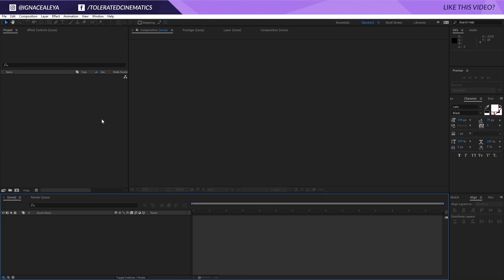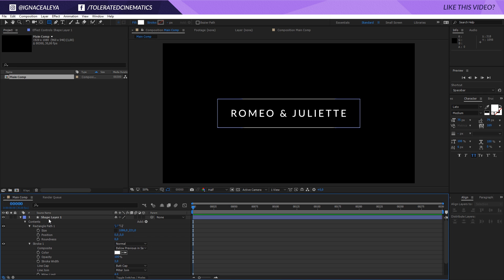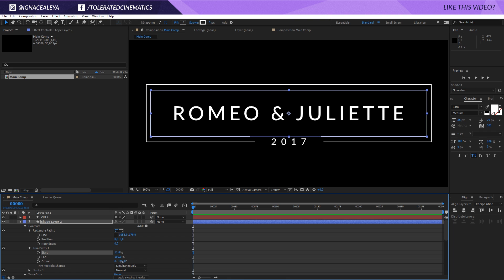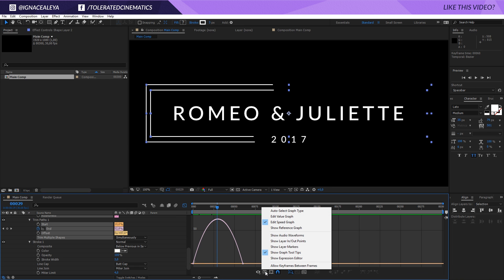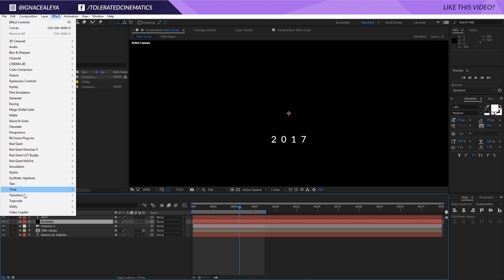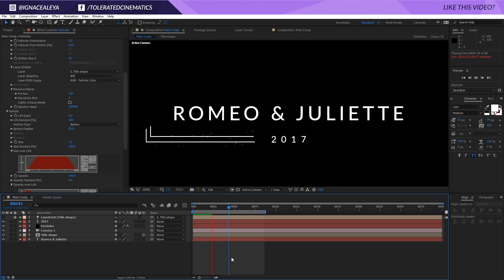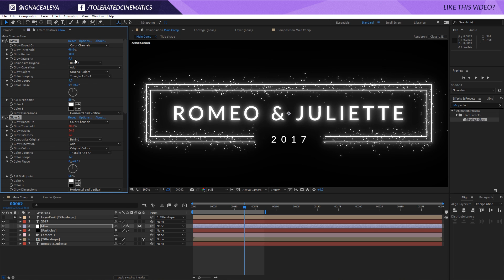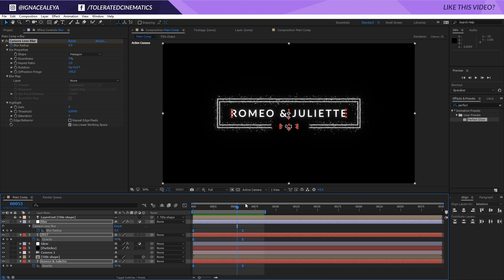How To Create a Simple yet Beautiful Wedding Title in After Effects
Learn how to create a beautiful wedding title animation in After Effects!